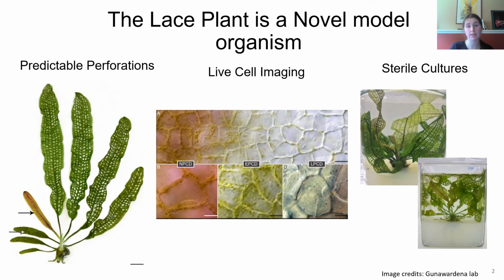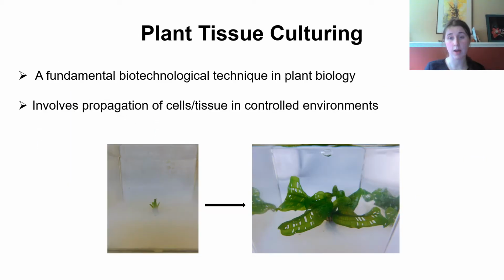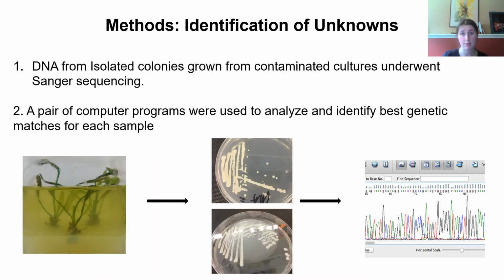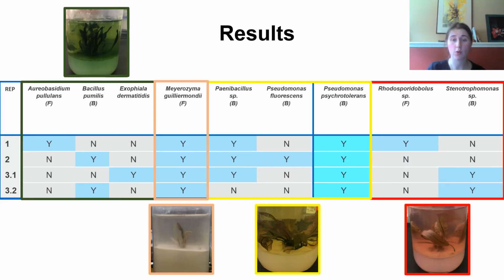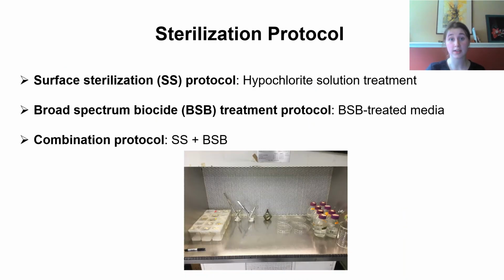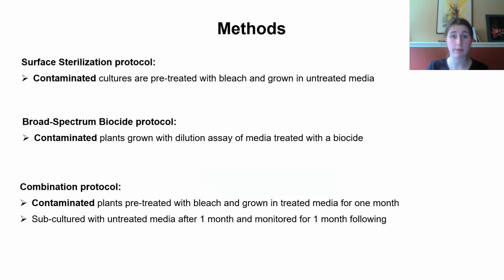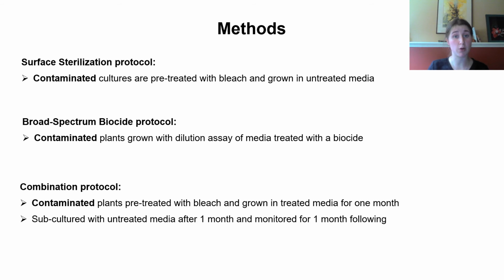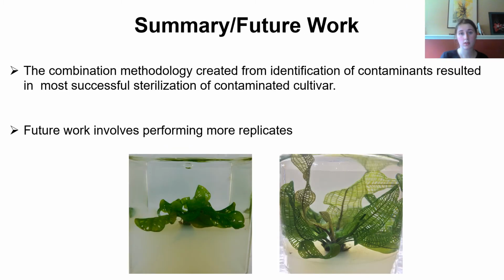Development of a simple dynamic protocol of elimination of aquatic lace plant cultivar contamination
By; Michaela Kerber and supervised by Dr. Arunika Gunawardena.